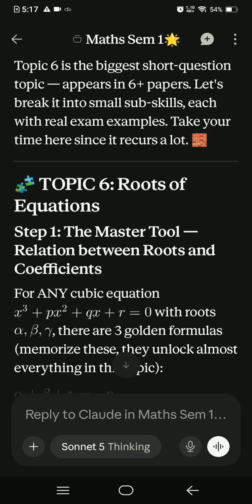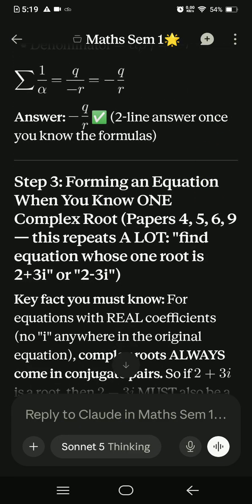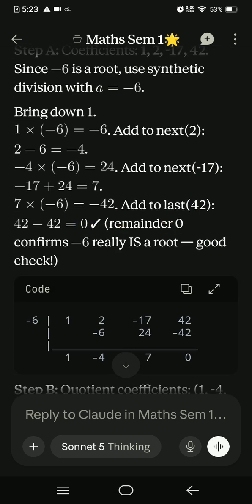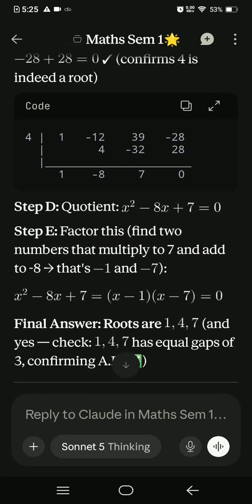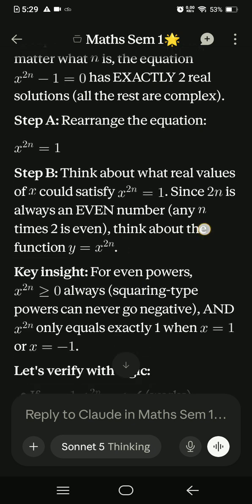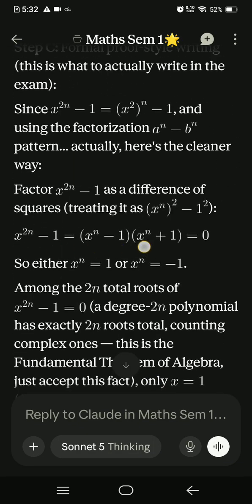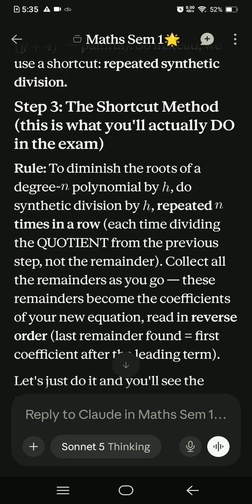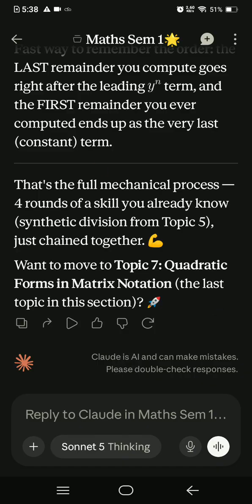Roots of Equations